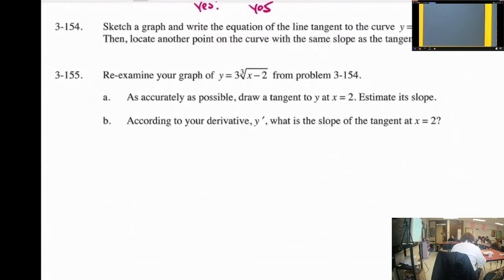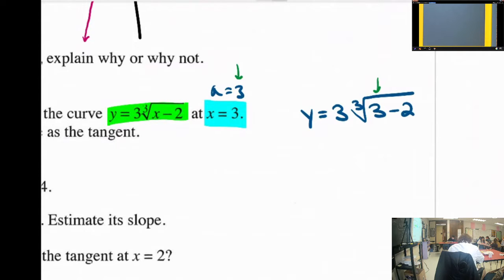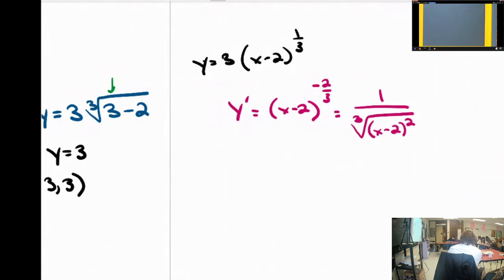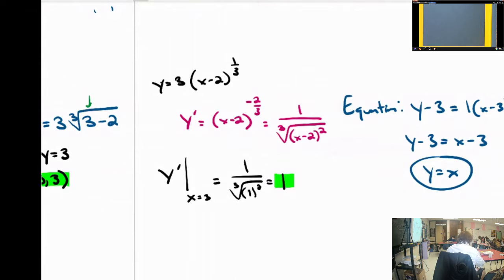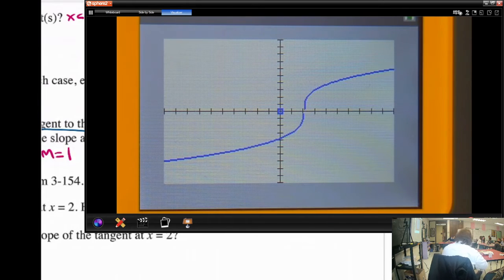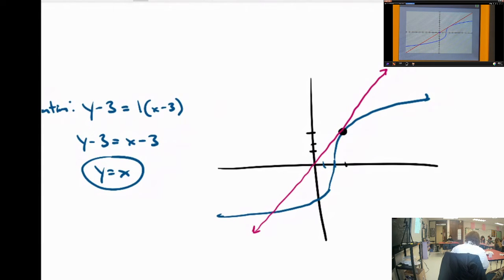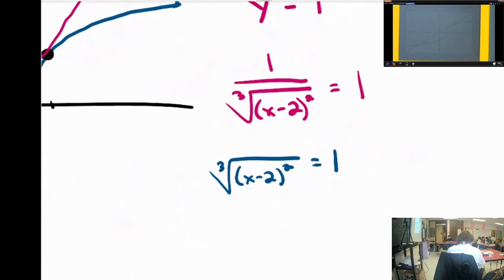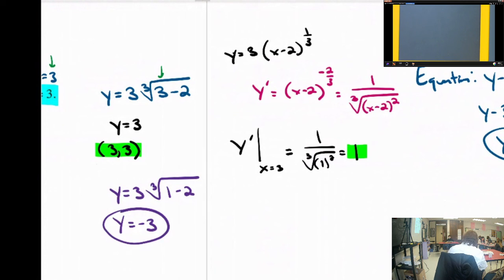CPM - AP Calculus - 12/9 - 3.4.1 Problem 3-154 (Fire Drill Special)